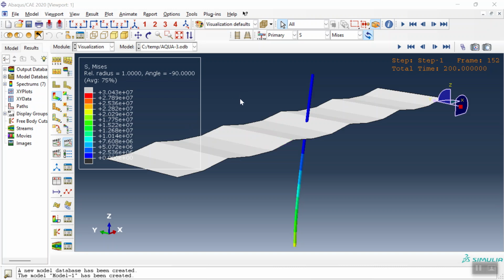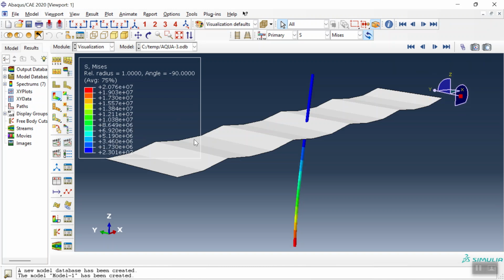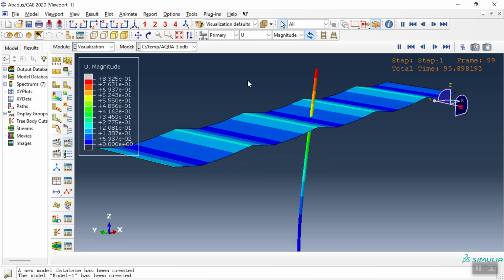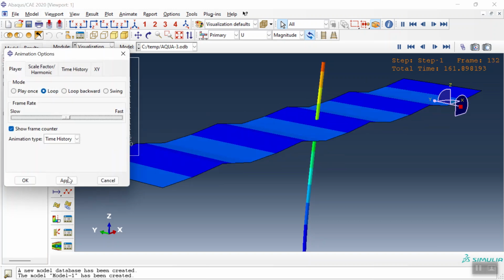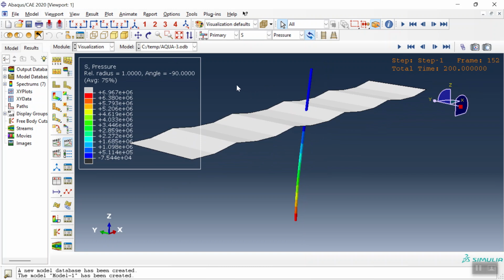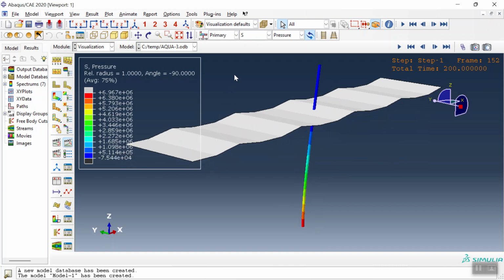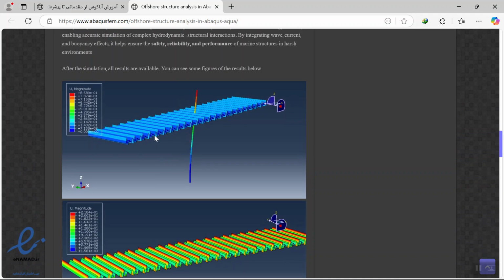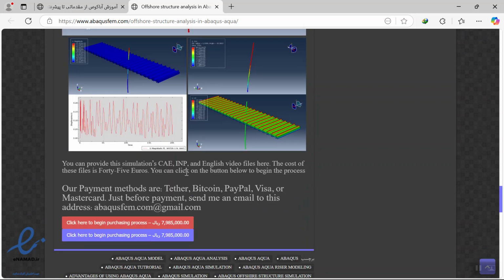Offshore structure analysis in Abaqus AQUA